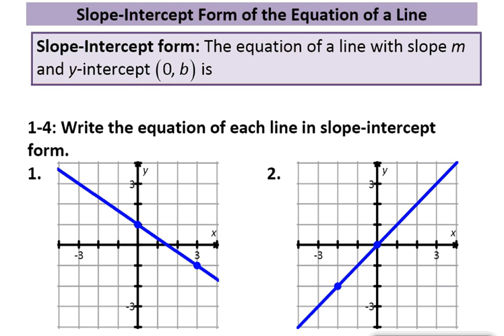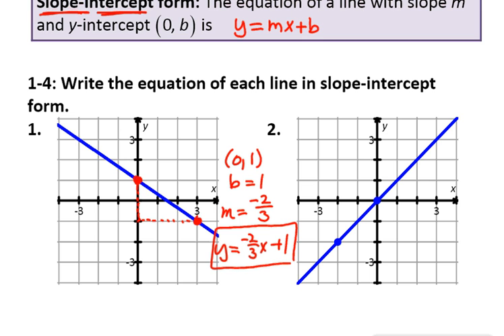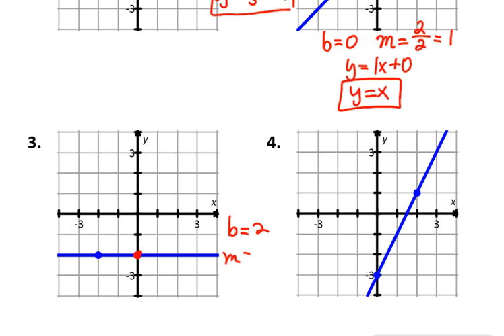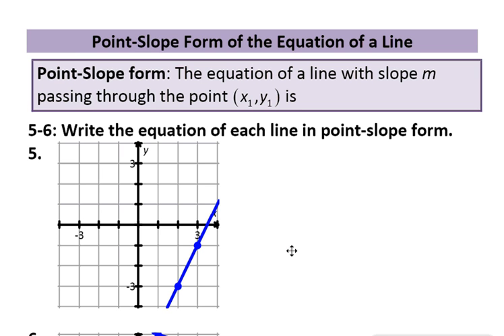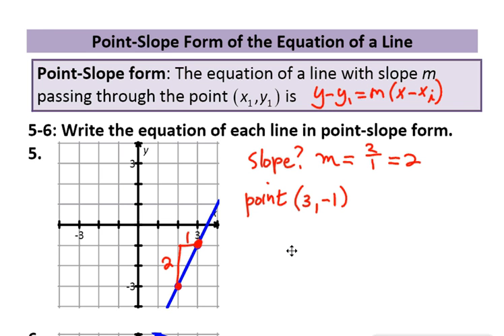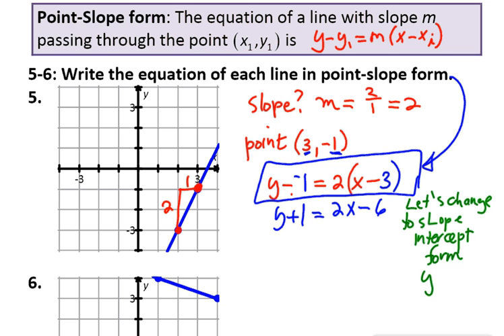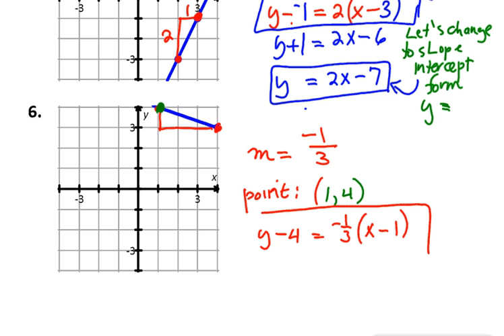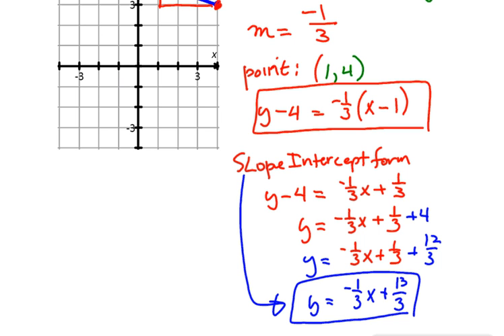A2 Video notes for 2 1 intro to equations of Lines